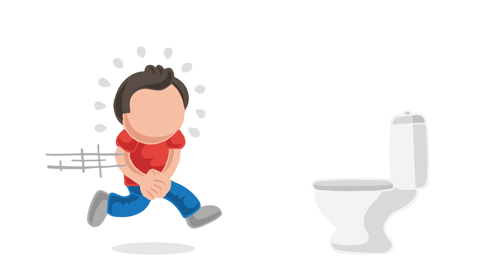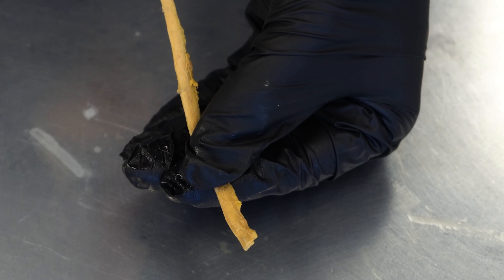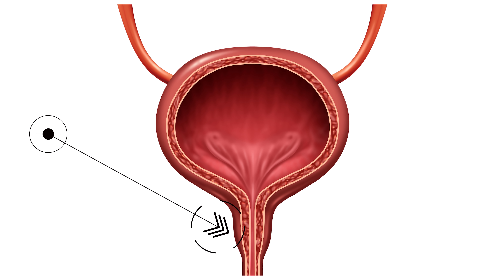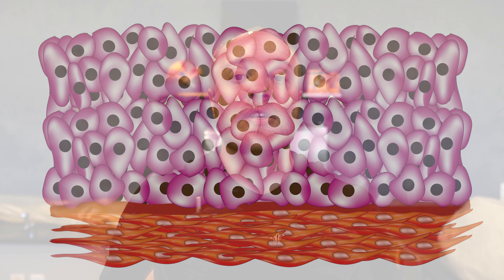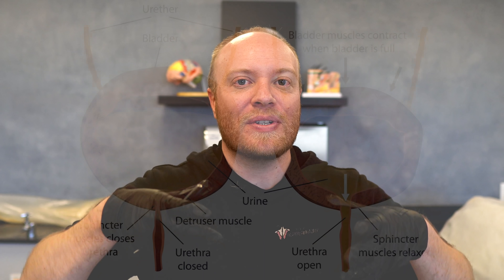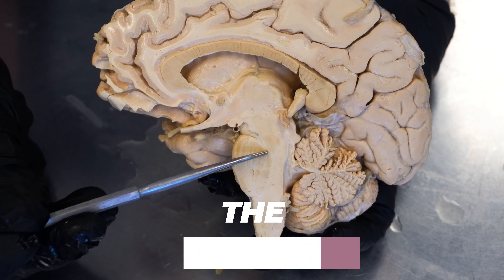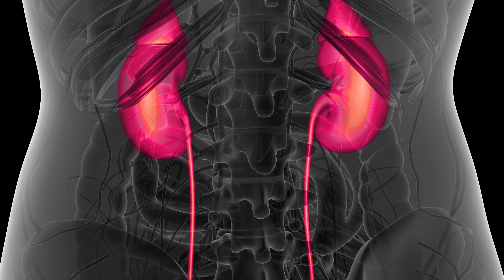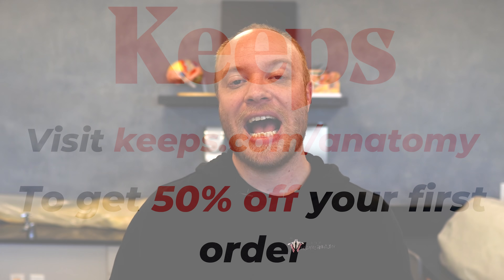DON’T Hold Your Pee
Justin from the Institute of Human Anatomy discusses whether or not it's possible for the bladder to rupture, as well as the relevant anatomy of the urinary system.

In this video, Justin from the Institute of Human Anatomy discusses whether or not it's possible for the bladder to rupture, as well as the relevant anatomy of the urinary system.

Cool Stuff

References

Video Timeline

00:00 - 00:55 Intro
00:56 - 02:15 The Kidney and Ureter
02:16 - 03:21 The Urinary Bladder
03:22 - 03:51 The Urethra
03:52 - 05:06 Sexy Pictures of Young Justin
05:07 - 06:02 Specialized Bladder Epithelium
06:03 - 06:55 Muscles of the Bladder and Urethra
06:56 - 07:58 The Urge to Pee
07:59 - 09:29 Deciding When to Pee
09:30 - 10:40 Types of Bladder Ruptures
10:41 - 12:26 Causes of Bladder Ruptures
12:27 - 13:19 Pee Your Pants or Kidney Damage?
13:20 - 14:10 Outro